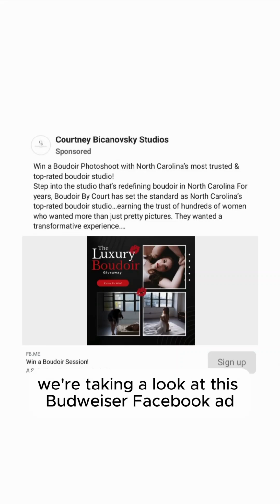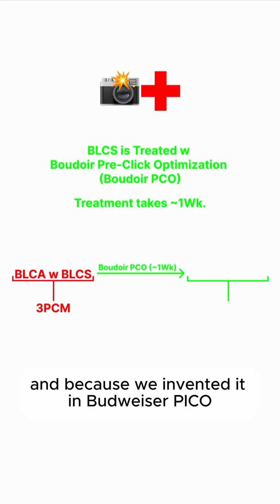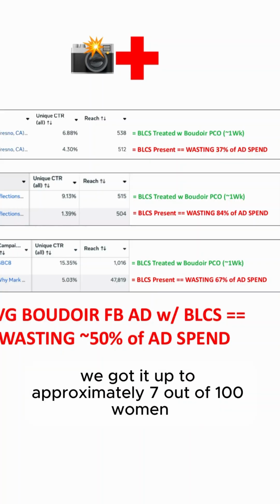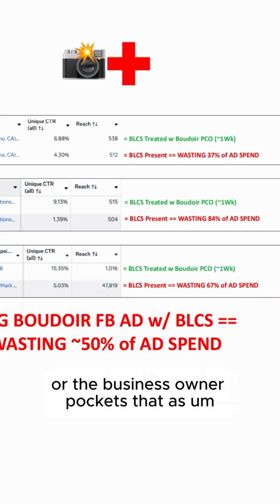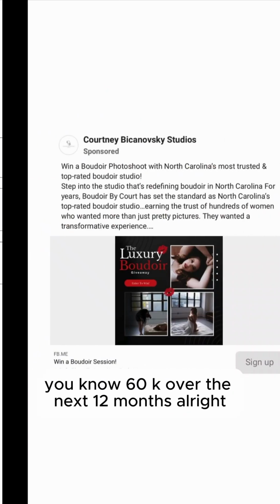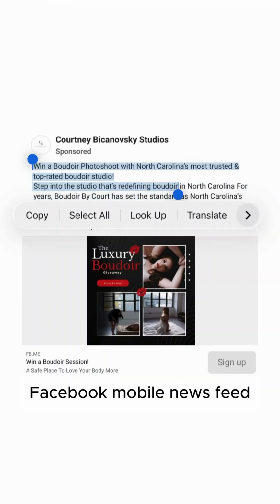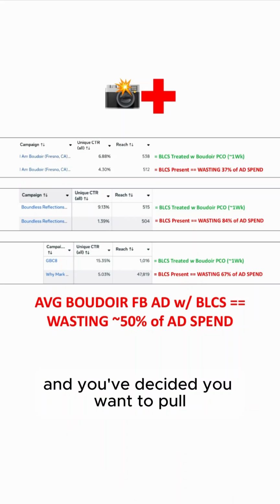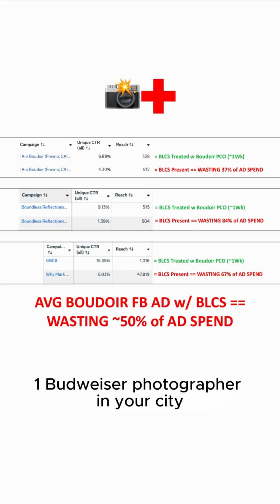Why Boudoir Facebook Ad Click Rates Stay The Same Whether The Studio Changes The Photo Or Not